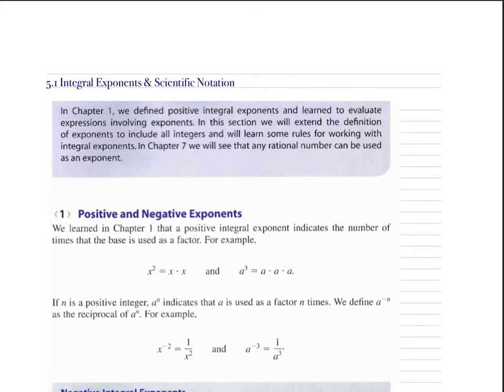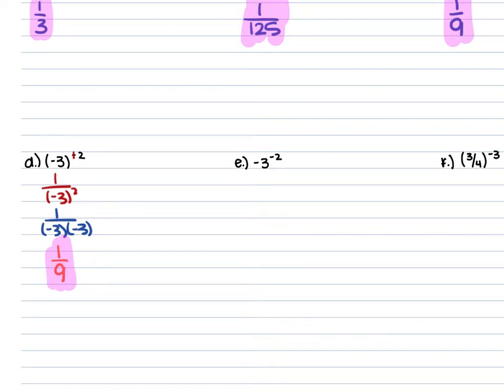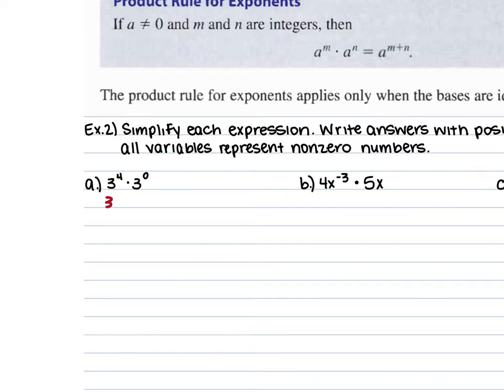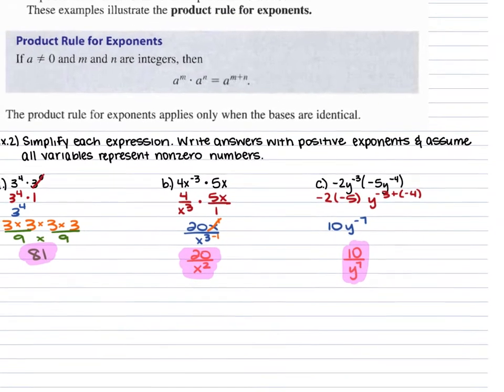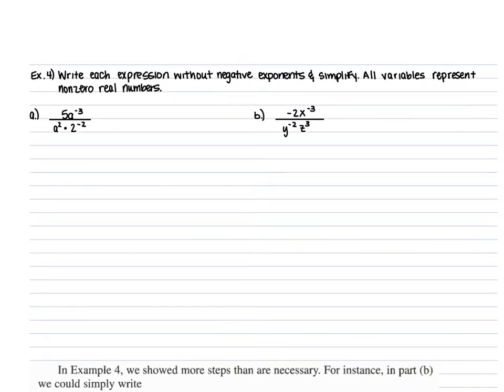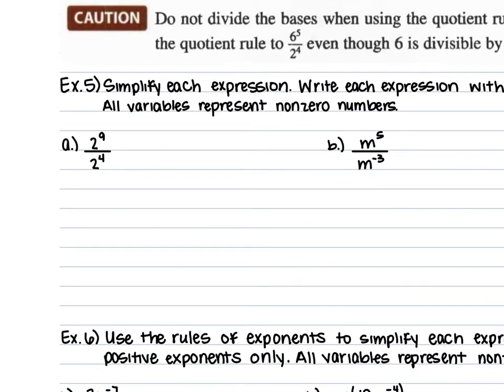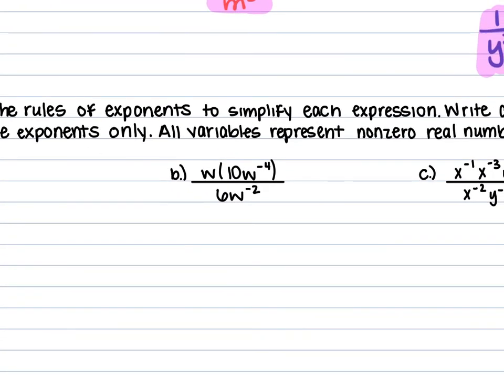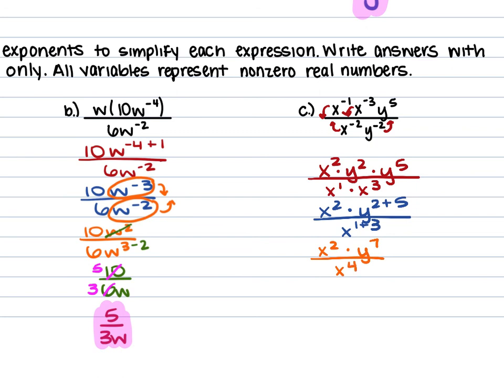5.1 Integral Exponents & Scientific Notation